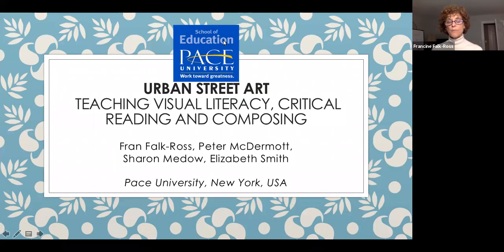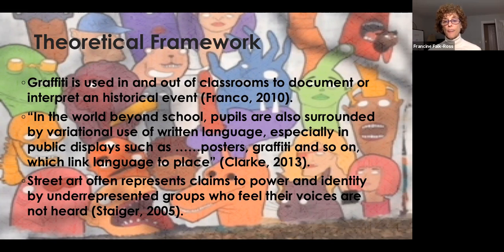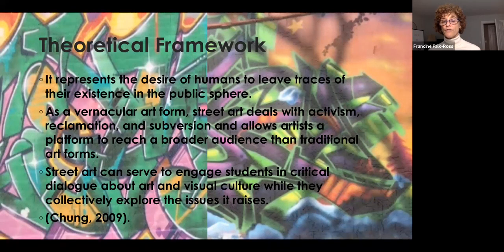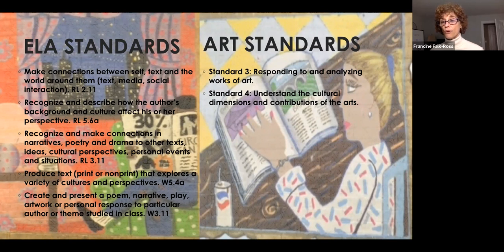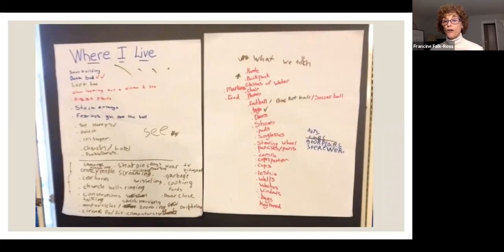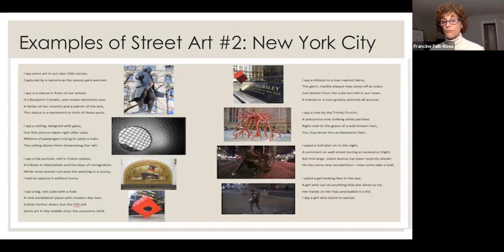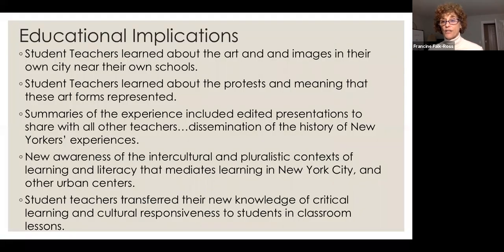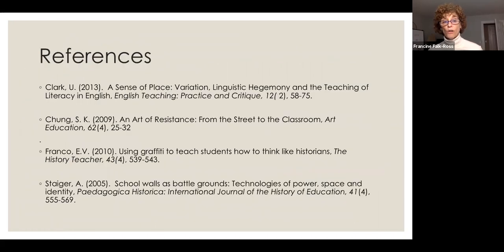L20 Presentation: Francine Falk-Ross and Peter McDermott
"Urban Street Art: Teaching Literacy, Critical Reading, and Composing"